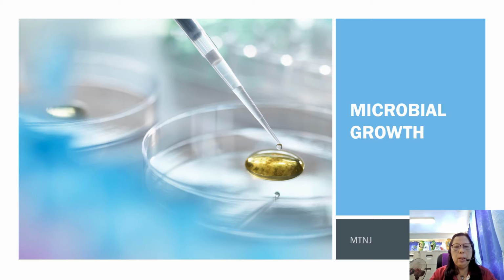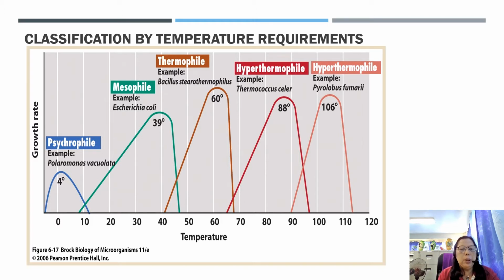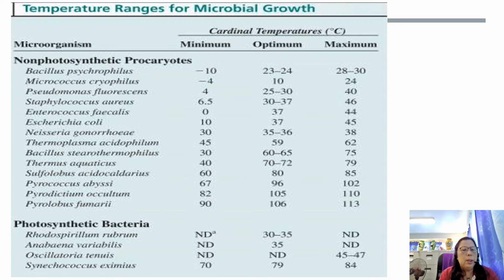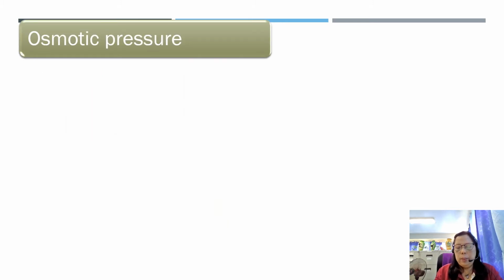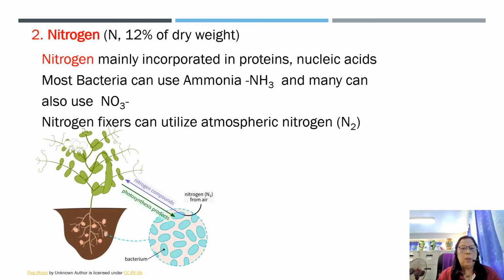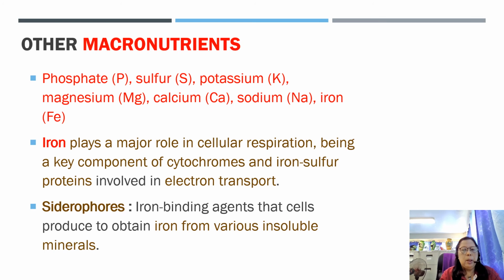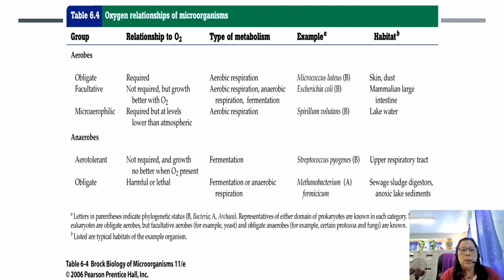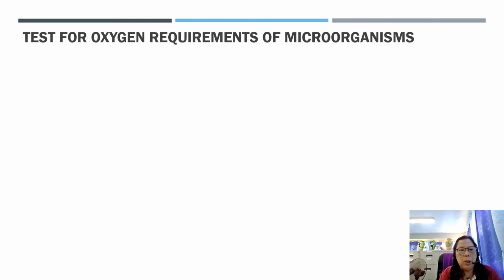Bacteria / Microbial Growth